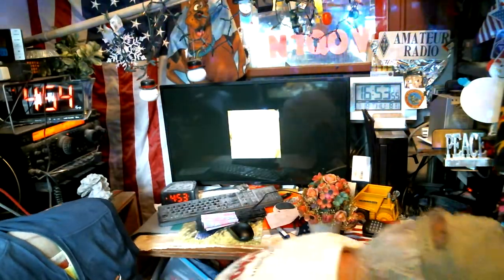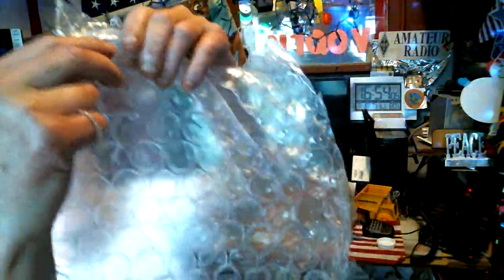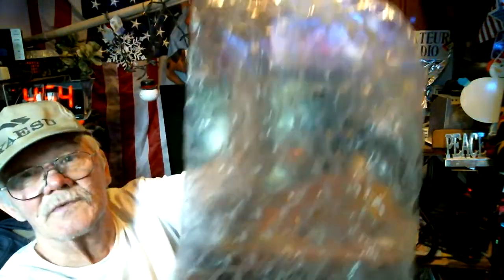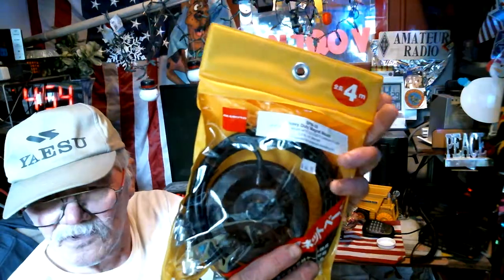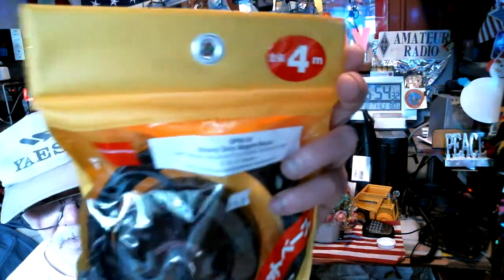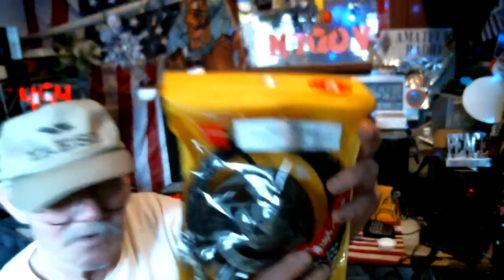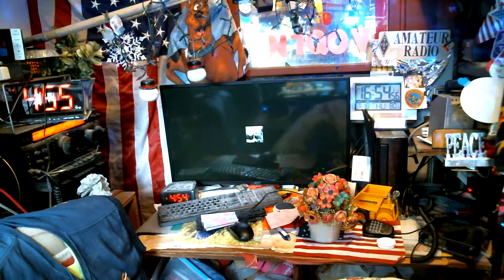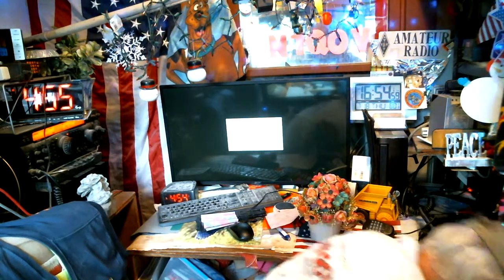6M toys 18jl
Sun. eNets